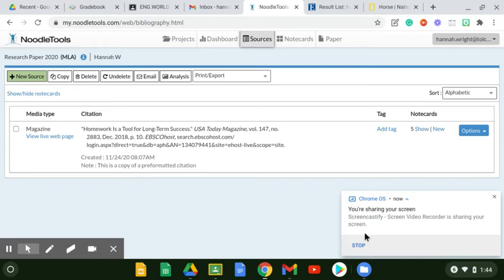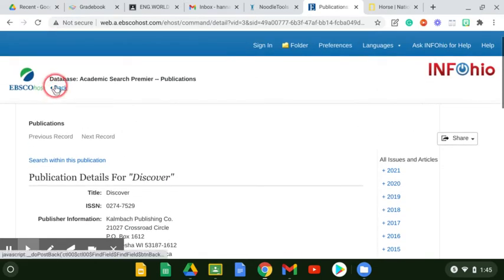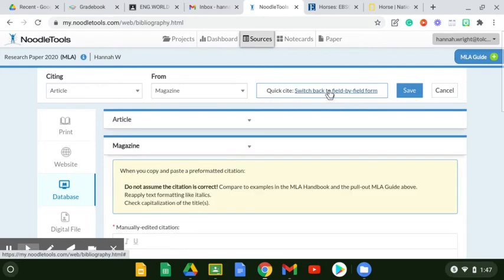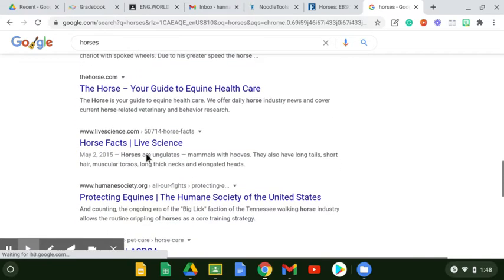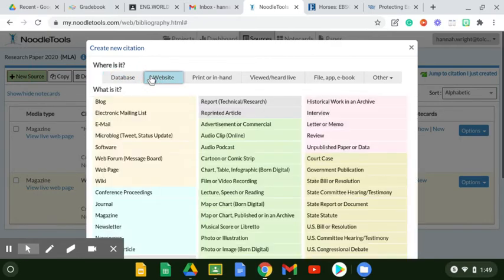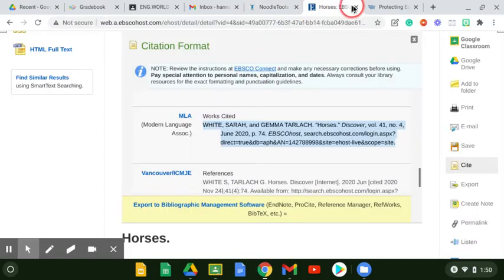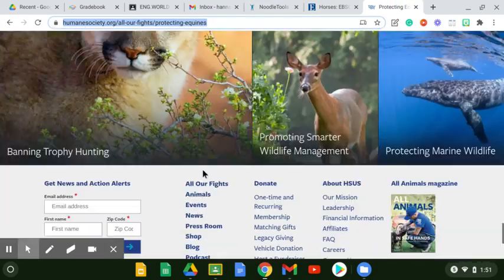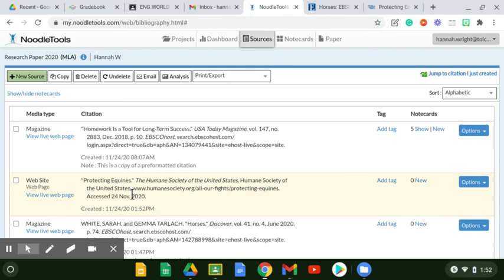How to Create a Source in NoodleTools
Use this video to review how to create a source in NoodleTools (from either INFOhio or the general web).